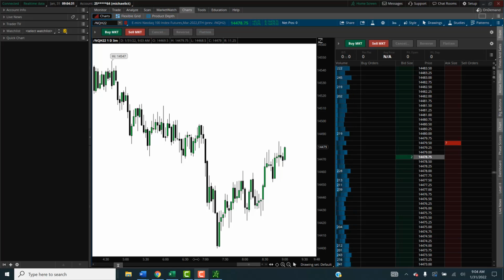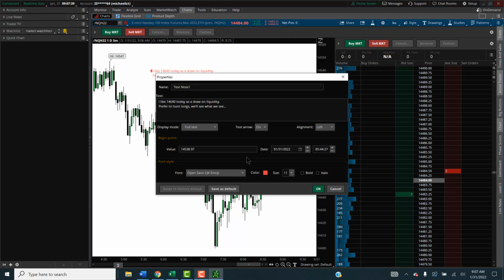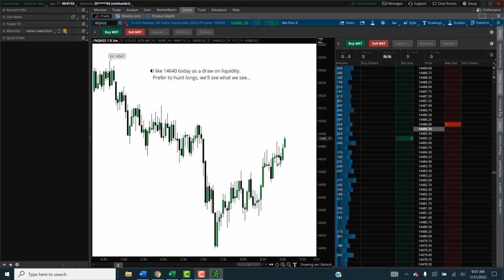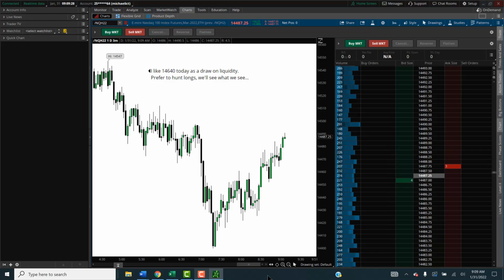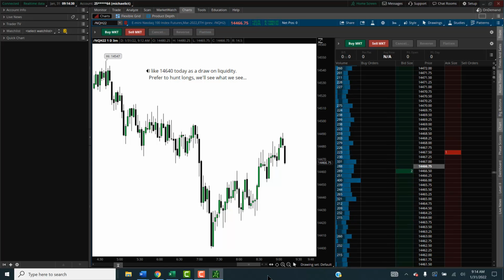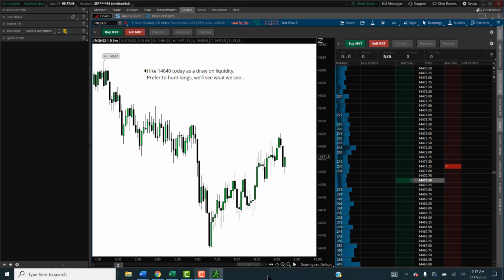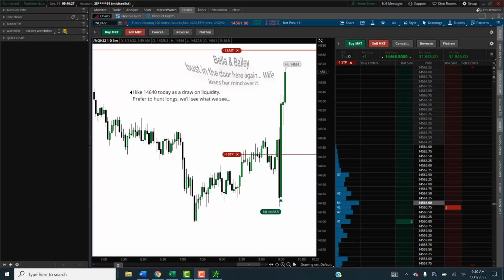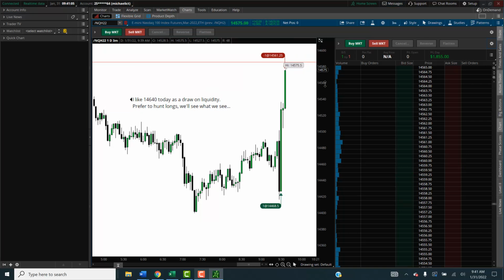Trading With Family Distractions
Real Life Can Still Get In The Way... When You Lose Focus, It Is Best To Cut Bait.  Here Is An Example Of ICT Losing Focus & Having Everything Outlined Correctly... Yet, Still Missing The Full Run.  It Happens Folks...  :)